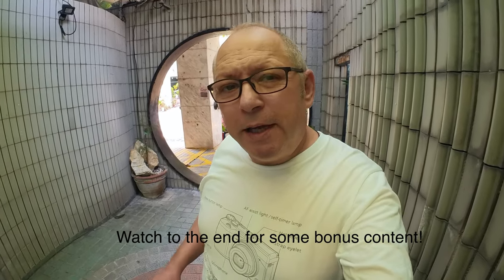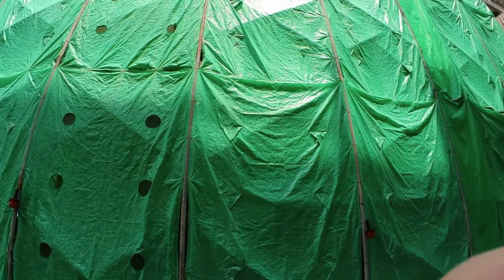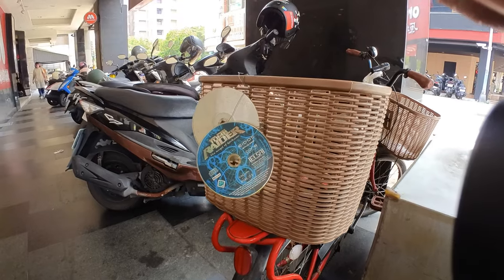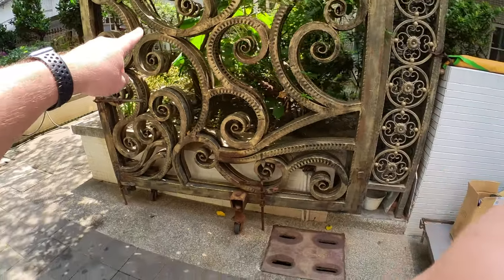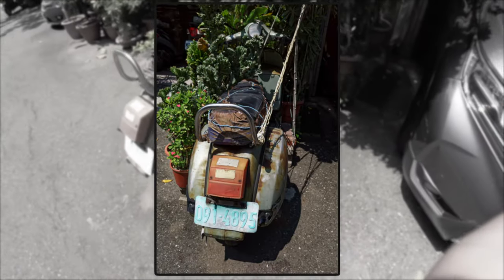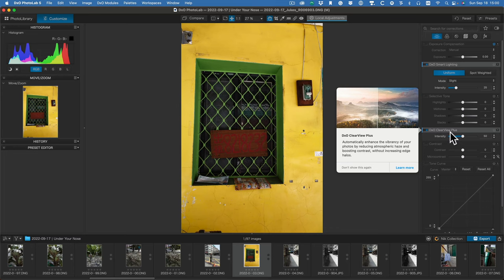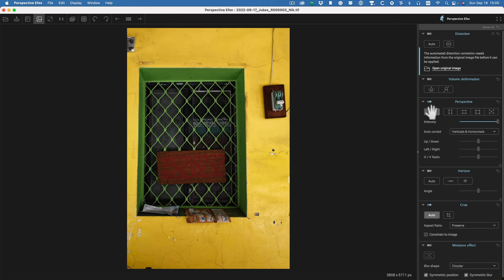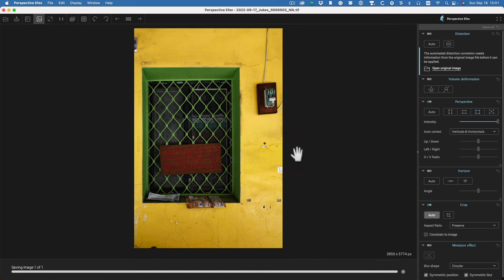Ricoh GRiii Right Under Your Nose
Today I take the Ricoh GRiii on a trip of discovery, I photograph the things that I don't normally notice. As photographers we need to be observant, do a similar exercise in your neighbourhood and see what you come up with. I think this practice should be repeated often.